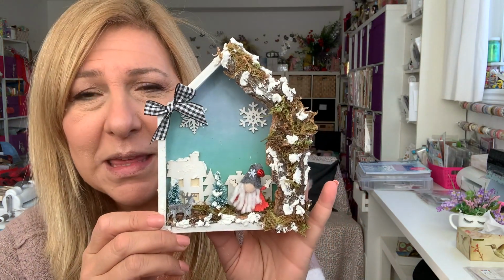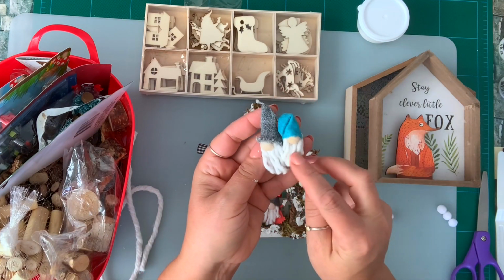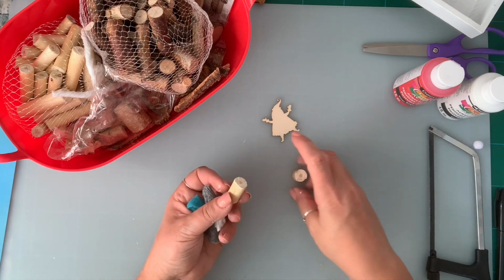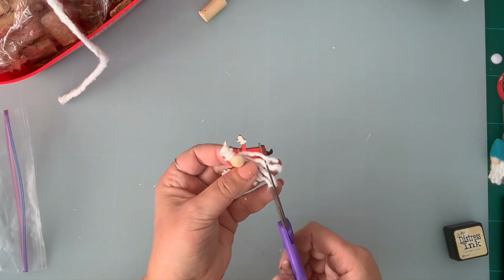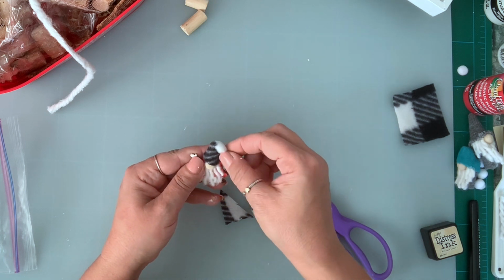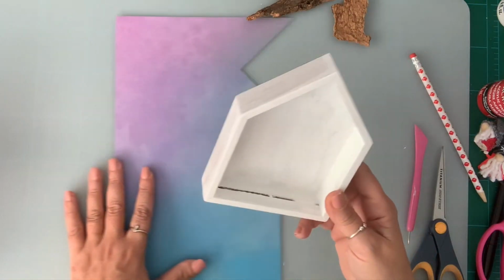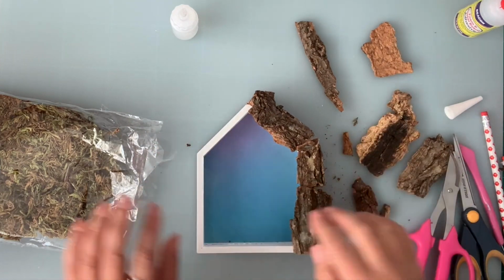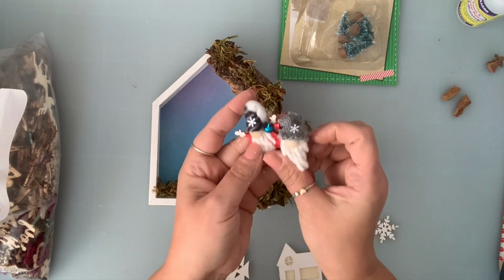Dollar Tree Christmas DIY // Gnome DIY // Christmas Shadow Box // Gnome Shadow Box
Hello everyone, so today I am sharing this easy Dollar Tree Gnome DIY with u guys. Thank u so much for watching and have a great day, God bless you all 💖

                      Uxbridge, Ont.
                      L9P 1N1

Please check my playlist for more gnome diy's